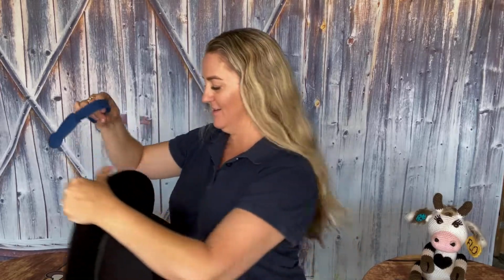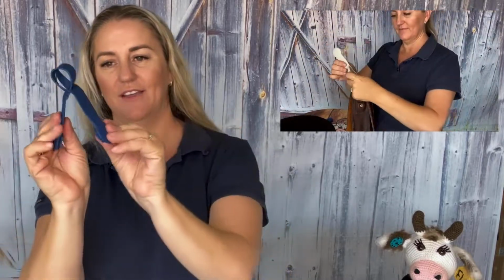Akubra | Accessory | Klipsta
If you’ve ever experienced the frustration of a lost or damaged hat while out and about, we’ve got a simple solution to make life a little easier.

The Klipsta Hat Clip is a simple and convenient way to carry your hat hands-free, with a clever design that lets you securely fasten your hat to your bag.

Simply attach, lock and clip - then get on with your day with one less thing to worry about!

Wear it! Live it! Love it!
- with BK8 Outfitters